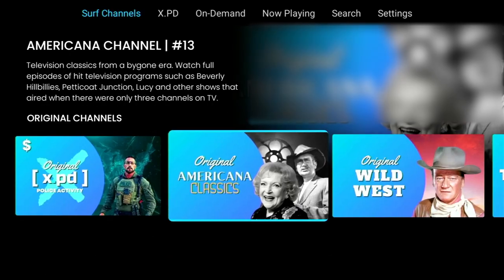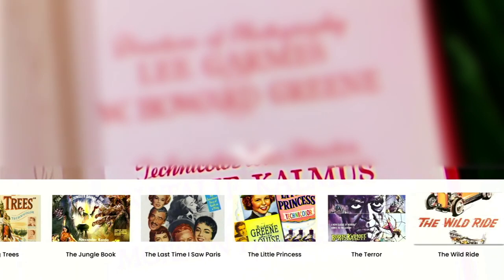NEW TV APP | NO REGISTRATION | FULL TV GUIDE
In this video I take a look at a new FREE Fire Stick and Android live TV app and on demand video service that has some great features and content for everyone.